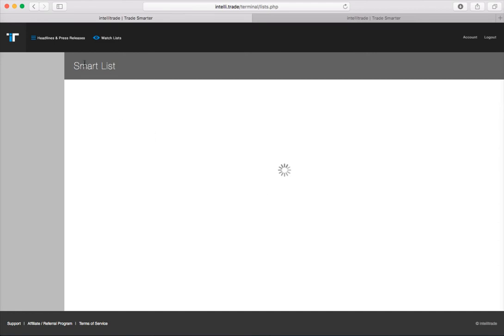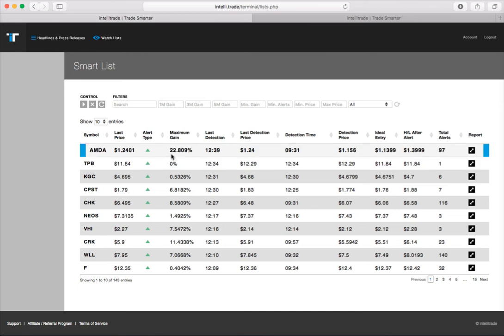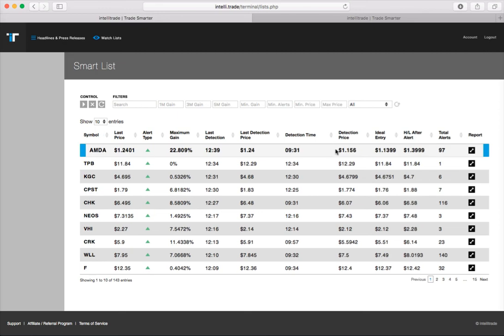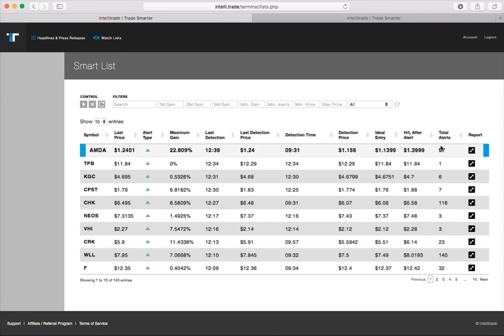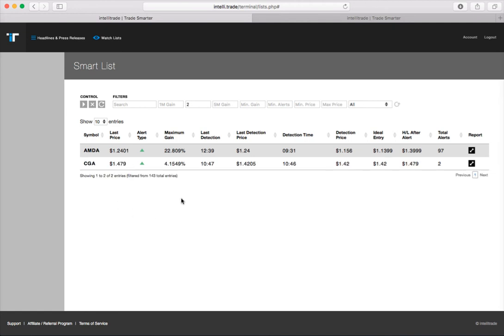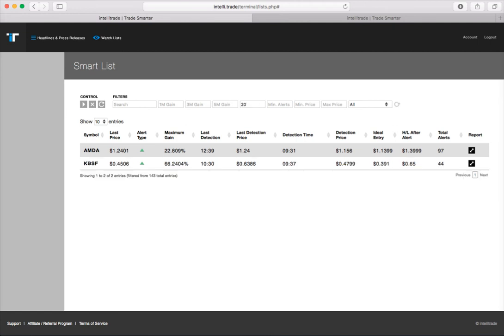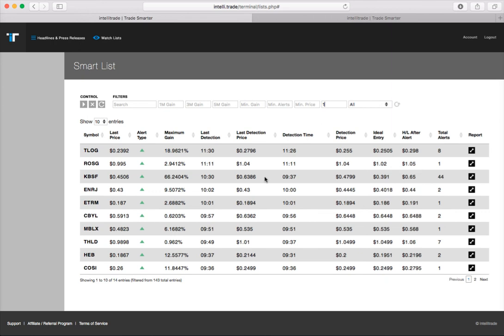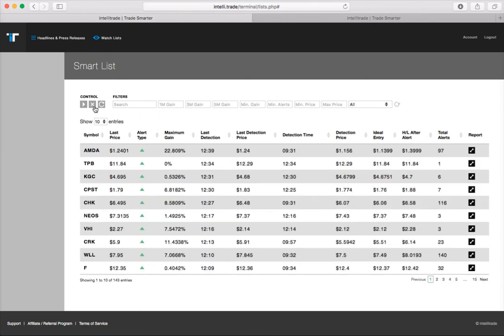How to use intellitrade smartList